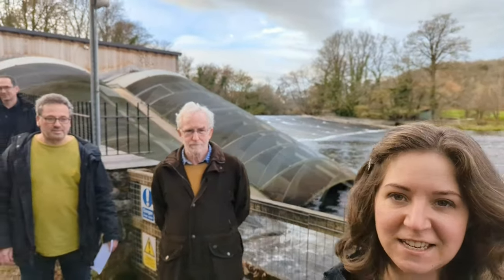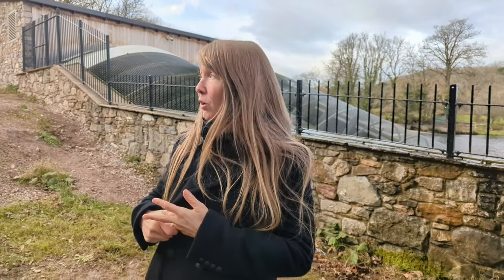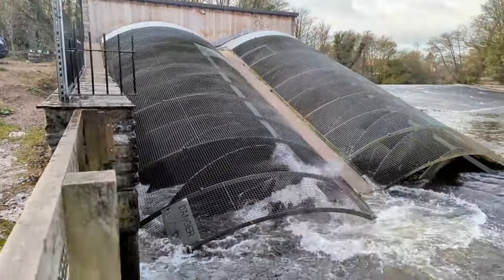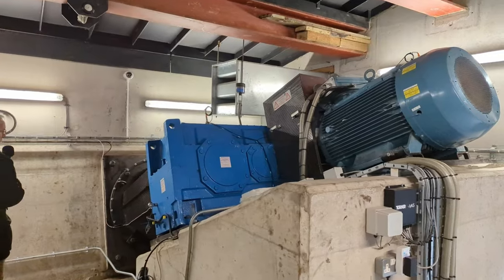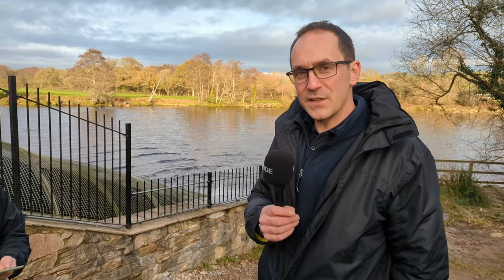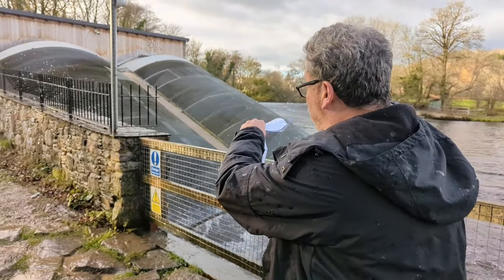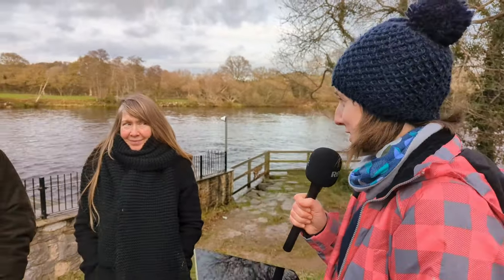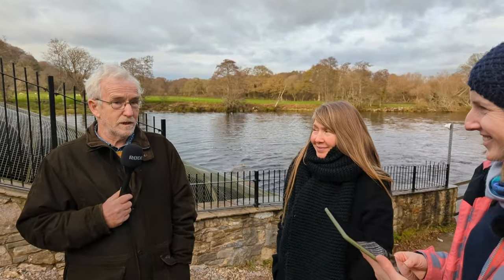ESC Live: Totnes Weir Hydro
This ESC Live event was filmed at the Totnes Weir Hydroelectricity Power Plant in Devon in November 2021. This event was hosted live for Paignton Academy students, with their questions answered throughout. We learned about this community renewable energy project, the principles of operation of the Archimedes screw turbine and how hydroelectricity projects are developed, with an engineering careers Q&A at the end. This educational event was aimed at Key Stage 3/4 (ages 13-16) students.

You can find the associated resources, including accompanying pre-event and event lesson slides, on our

This is part of a series of educational events for our project: "ESC Live: Virtual, out-of-the classroom events connecting school children with engineers", funded by the IET and the IMechE as part of the Engineering Education Grant Scheme.

The event was designed and delivered by Exeter Science Centre in collaboration with Prof Adam Feldman from the University of Exeter's Renewable Energy Department. Thanks to Dr Sally Murrall-Smith and Ian Bright from TRESOC, and Chris Elliott from On Stream Energy for taking part in the livestream.

--- Chapters ---
00:00 Introduction
01:22 Prof Adam Feldman - overview of the event
02:30 Meet Dr Sally Murrall-Smith (TRESOC) - background to the community energy project
06:01 Meet Ian Bright (TRESOC) - find out about the hydro power plant
07:20 Q: how does the Archimedes screw convert potential to kinetic energy?
09:09 Seeing outside and inside the plant room
11:43 The plant room's green roof
12:42 Q: Can fish get caught in the screw?
13:19 Meet Chris Elliott from On Stream Energy - hydroelectricity engineer and entrepreneur
13:40 Q: Where can you locate these hydro power plants?
14:58 Q: What are the different areas of expertise required in these projects?
15:46 Q: How long did it take to build?
16:14 Your engineering challenge [approx 10 mins]
27:05 Feedback from the engineering challenge
30:25 Adam: different types of hydro turbines (discussion of Pelton Wheels and the Three Gorges Dam hydro system)
32:54 Site and Careers Q&A
33:00 Q: Why are there only 2 turbines here?
34:23 Q: What influenced you to become an engineer?
34:47 Q: Are there any more hydro turbines in the local area?
35:22 Q: What grade in science do you need to work in hydroelectricity?
37:46 Q: How similar is this to a water wheel?
38:14 Q: What A-levels would you suggest to become an engineer?
38:47 Q: How much power on average is generated per year here?
39:55 Q: How much do hydro engineers tend to get paid?
40:30 Event round-off